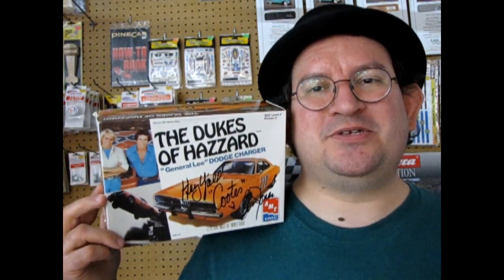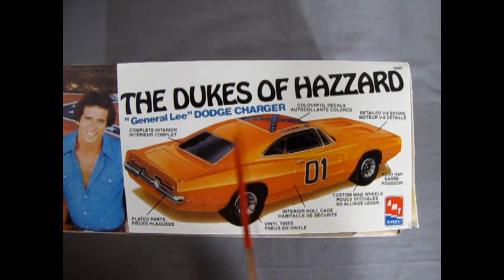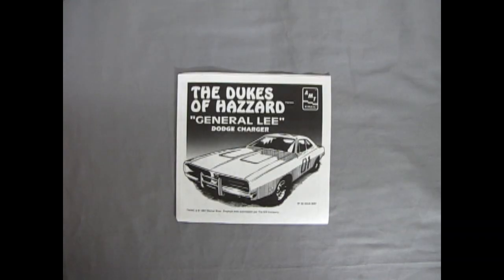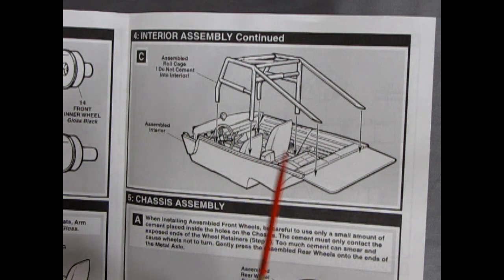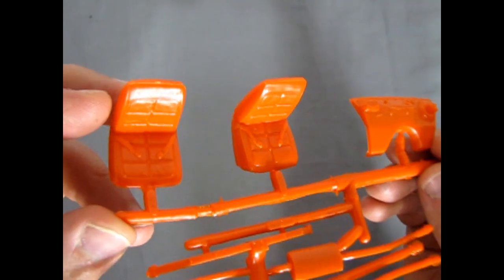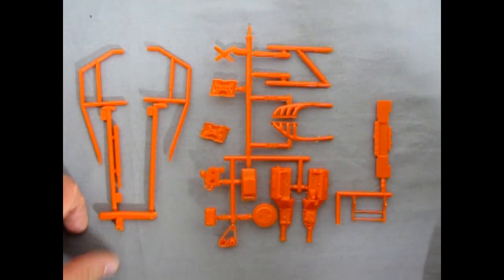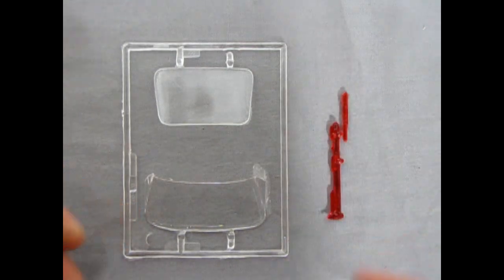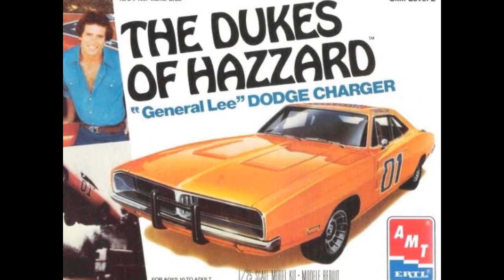What's In the Box? AMT Dukes Of Hazzard 1969 Dodge Charger Model Kit Review